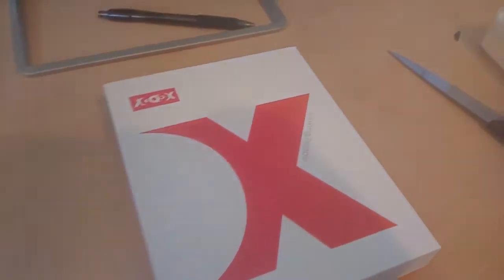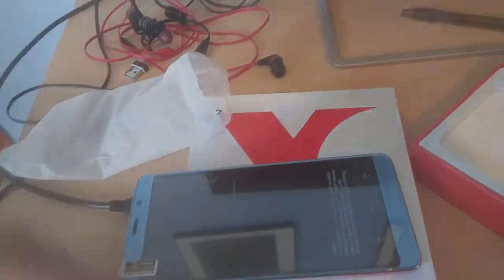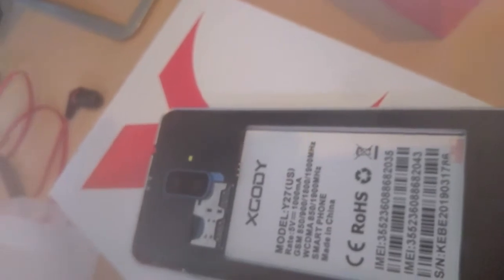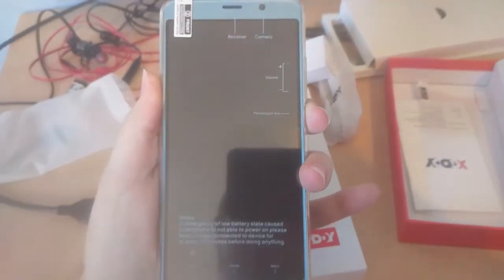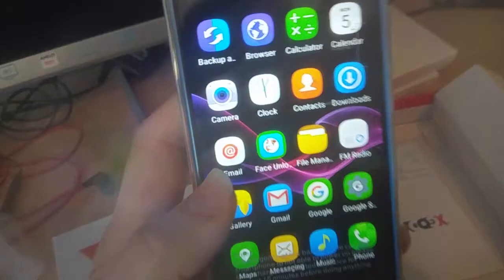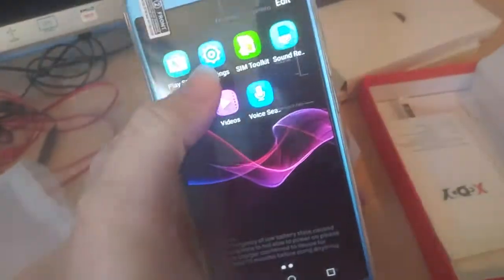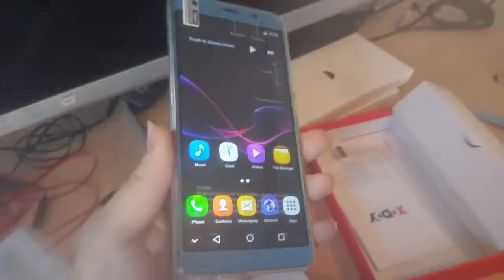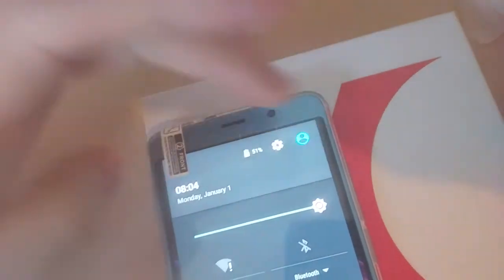XGody Y27 Unboxing Blue